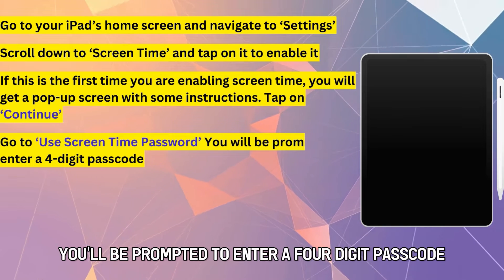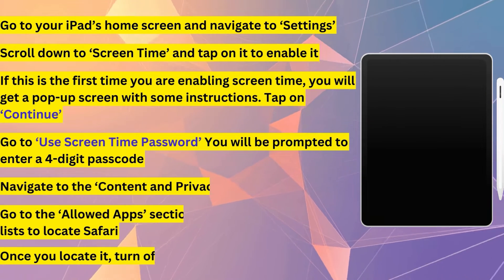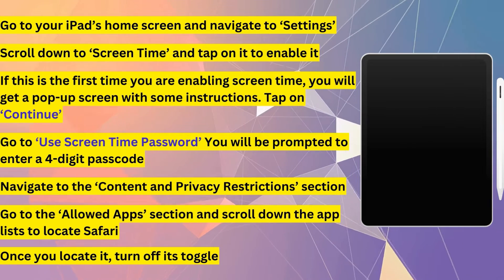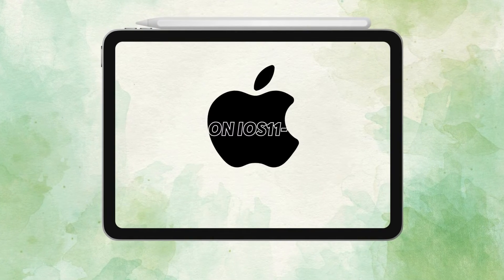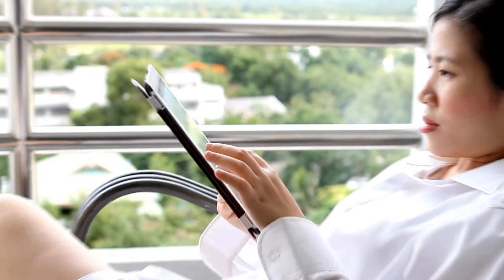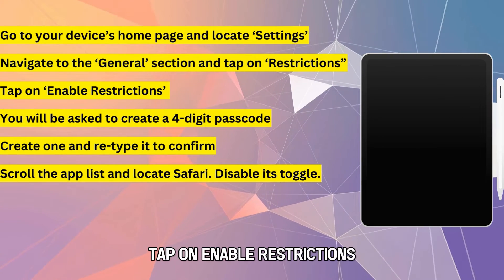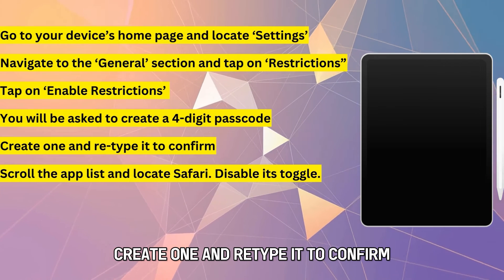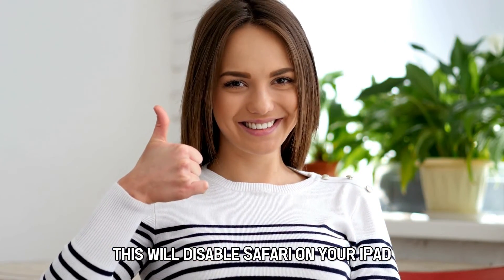How To Block Safari On iPad (How To Disable Safari On iPad)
How To Block Safari On iPad (How To Disable Safari On iPad). In this video tutorial i will show how to block Safari on iPad.

On iOS 12+
If you wish to block or disable Safari on an iPad running on iOS 12 and later, follow these steps.
1. Go to your iPad’s home screen and navigate to ‘Settings’
2. Scroll down to ‘Screen Time’ and tap on it to enable it. If this is the first time you are enabling screen time, you will get a pop-up screen with some instructions. Tap on ‘Continue.’
3. Go to ‘Use Screen Time Password.’ You will be prompted to enter a 4-digit passcode. Create a strong code and retype it to confirm.
4. Navigate to the ‘Content and Privacy Restrictions’ section.
5. Go to the ‘Allowed Apps’ section and scroll down the app lists to locate Safari.
6. Once you locate it, turn off its toggle.
Safari will now be disabled from your device.

iOS 11-
If your iPad runs on iPad 11 and earlier, follow these steps to block Safari.
1. Go to your device’s home page and locate ‘Settings.’
2. Navigate to the ‘General’ section and tap on ‘Restrictions.’
3. Tap on ‘Enable Restrictions.’ You will be asked to create a 4-digit passcode. Create one and re-type it to confirm.
4. Scroll the app list and locate Safari. Disable its toggle.
This will disable Safari on your iPad.